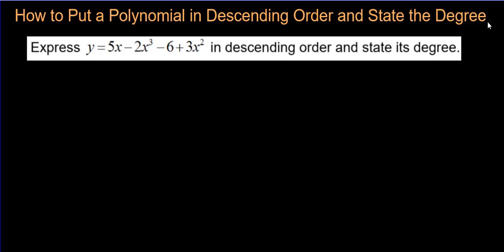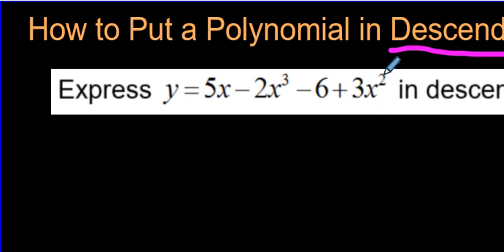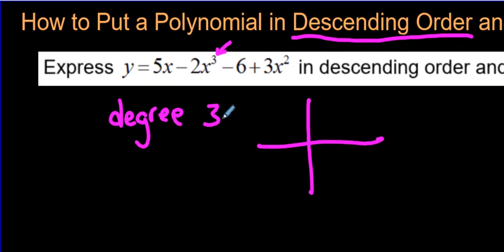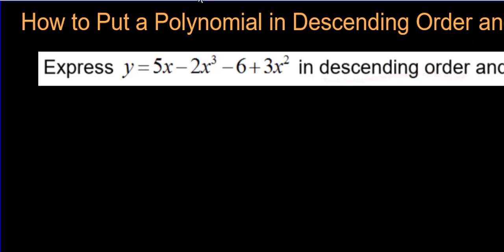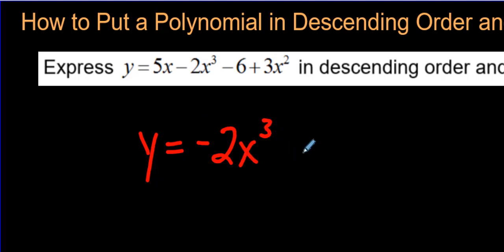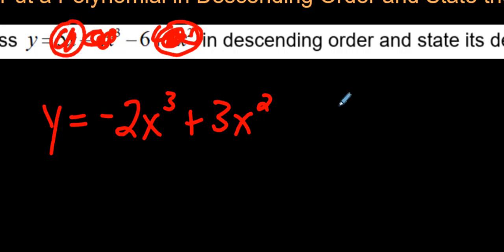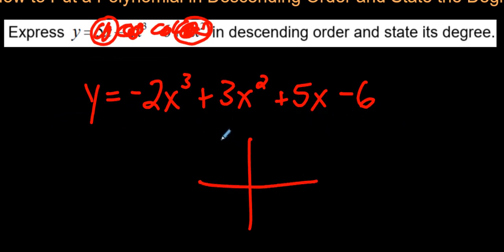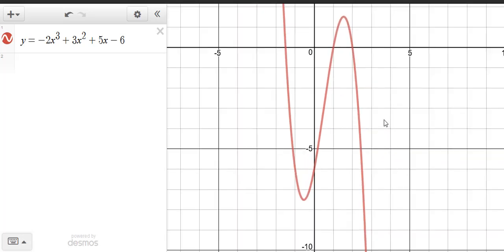How to Put a Polynomial in Descending Order and State its Degree